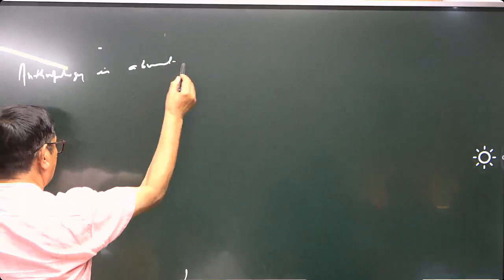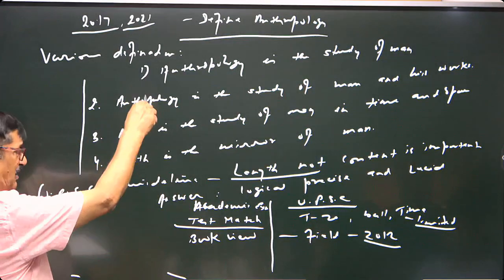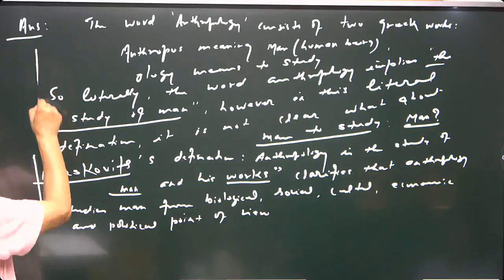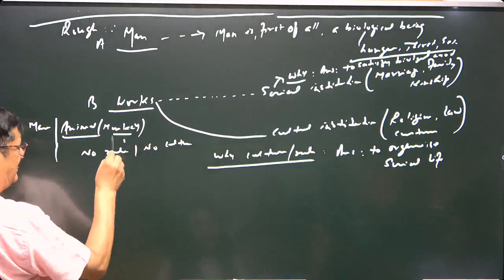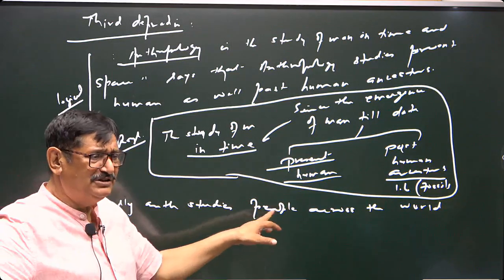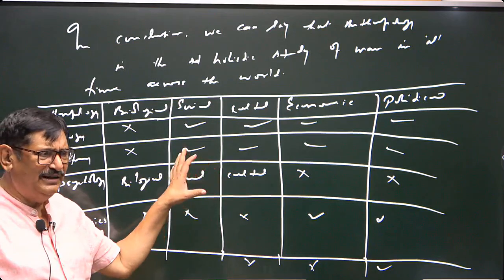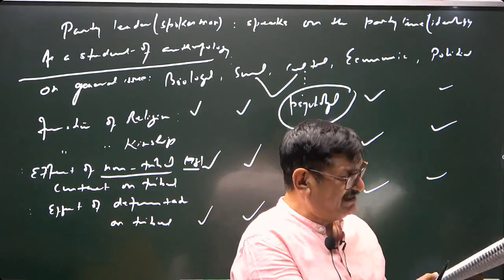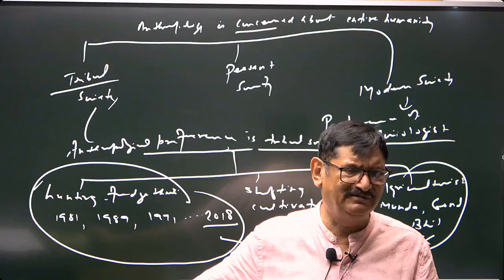Vijay IAS | Anthropology Optional Coaching Classes in Delhi(12.06.2023) Orientation lects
Vijay IAS Classes | Anthropology Optional by Vijay Sir
Vijay sir has experience of teaching and guiding anthropology students for civil services since 1987.

Vijay Sir revised his first book Social and Physical Anthropology” and the revised edition is very comprehensive and precise to serve the need of aspirants of civil services.
Vijay sir has also written book on second paper entitled Indian Anthropology, which is designed to help students to score high marks in second paper.
During his long experience of teaching, Vijay Sir noticed the lack of quality textbooks for Paper 2 Indian Anthropology. To address this problem Vijay sir has written this book which covers all the topics of the syllabus with special focus on prehistory and biogenetic variability of the Indian population. The social economic, health and educational status of tribals have been examined and analyzed in the light of XAXA report 2014.